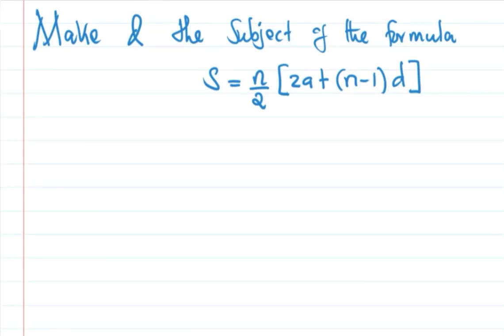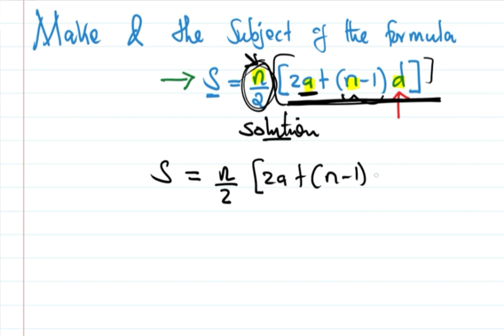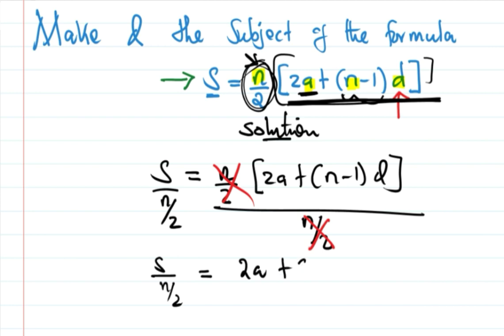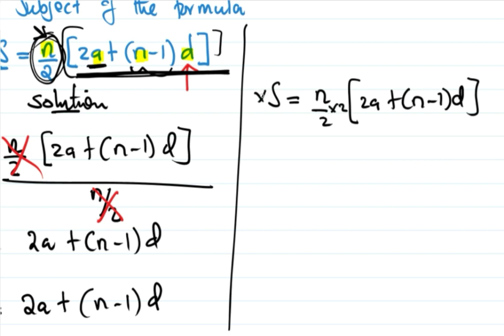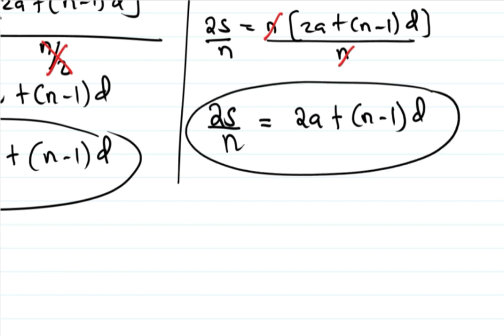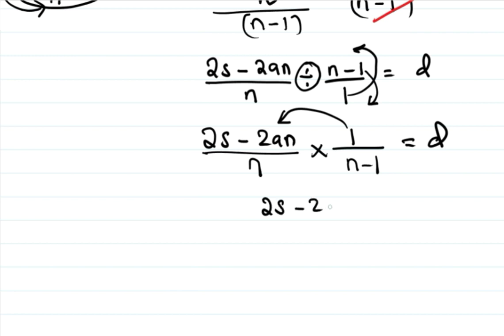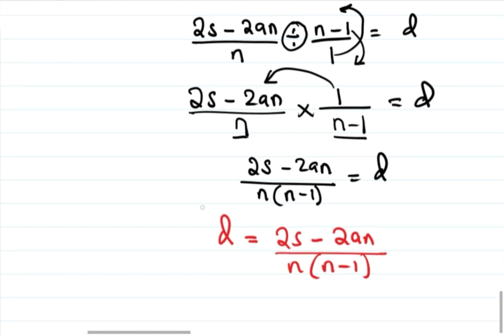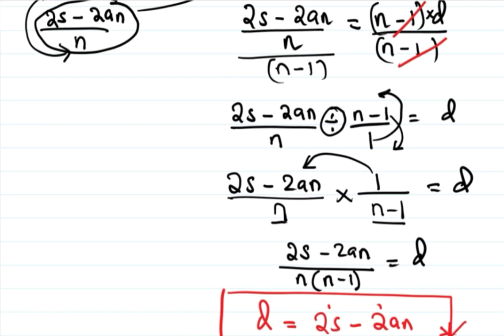Form 3 Maths - Changing the Subject of the Formula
In this video am changing 'd' as the subject of the formula in the equation of finding sum of terms in arithmetic progression.